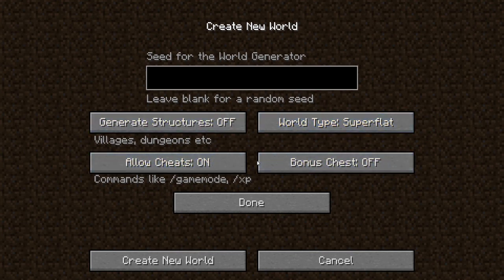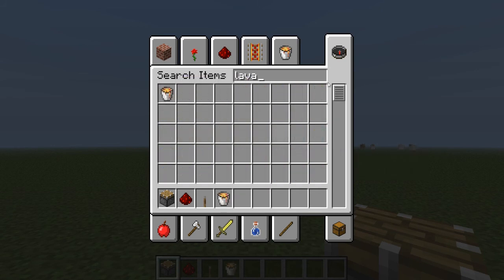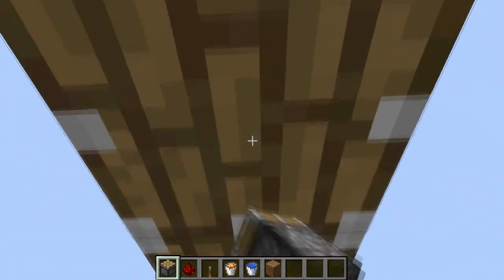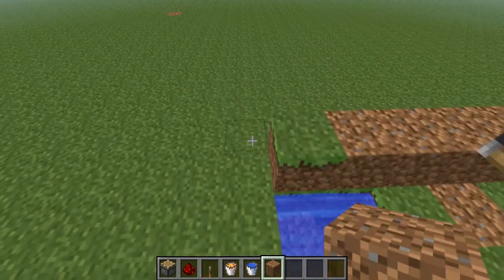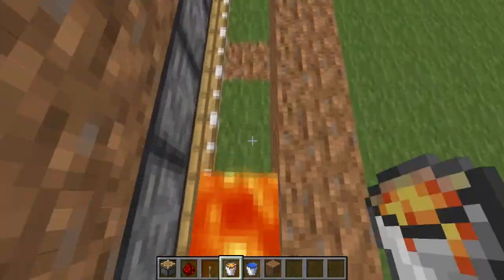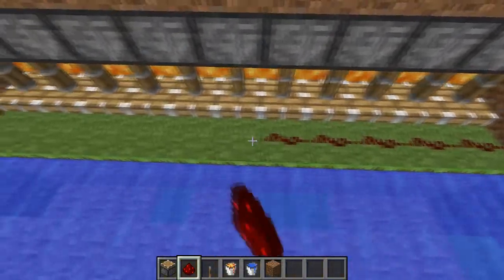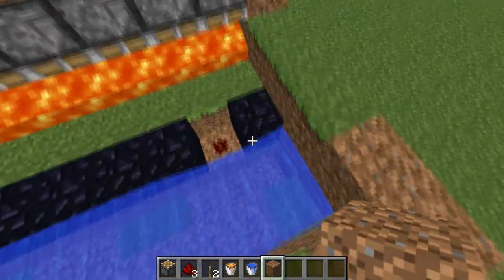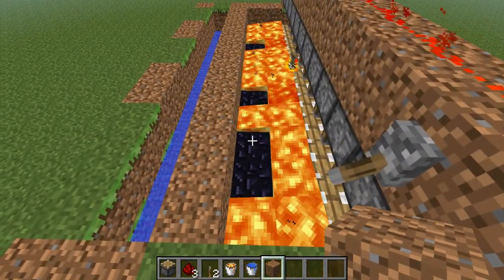How to make a obsidian Generator -Minecraft 1.3.1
This is a video on how to make a obsidian generator
Add me on skype if ya want Skype CodyFogel
any other tutorials message me ones ya want